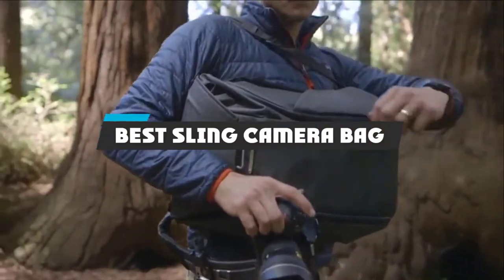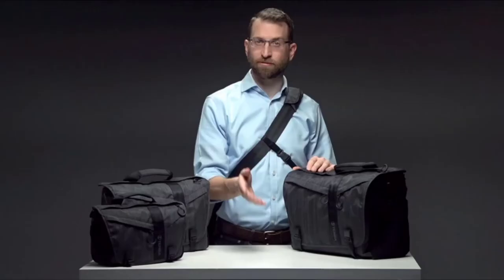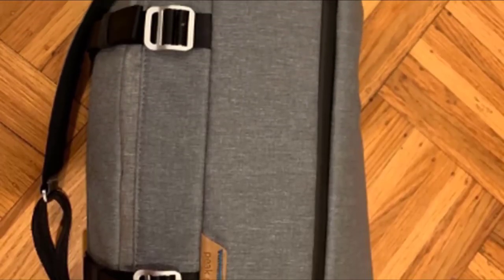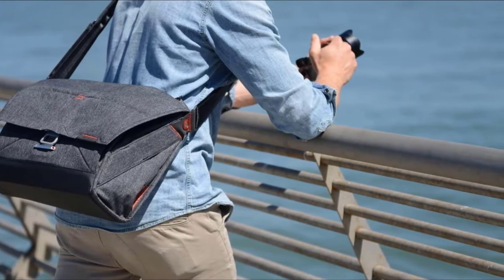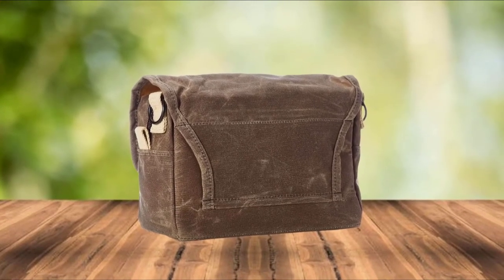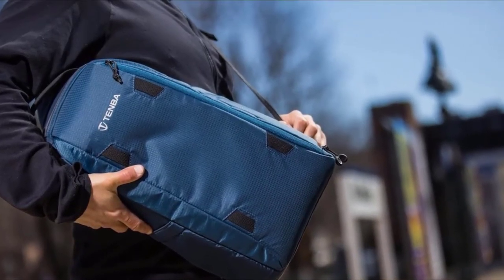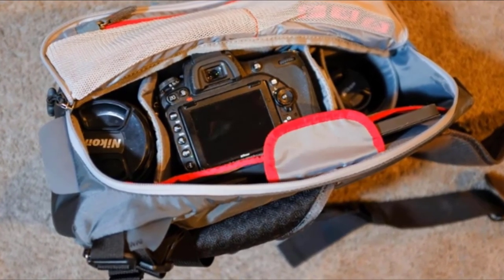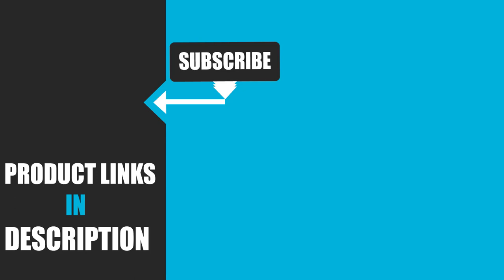Best Sling Camera Bag In 2024 - Top 10 Sling Camera Bags Review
Links to the Best Sling Camera Bag we listed in today's Sling Camera Bag Review video & Buying Guide:

1 . Altura Photo Camera Sling
2 . AmazonBasics Camera Sling bag
3 . Lowepro Slingshot Edge 250 AW
4 . CaDen Sling Bag
5 . Neewer Professional Sling Camera Bag
6 . MOSISO Camera Sling Bag
7 . Lowepro Passport Sling III
8 . Lowepro Slingshot 202
9 . Qipi Sling Bag
10 . Peak Design Everyday Sling 5L

In this video, we have gathered the Best Sling Camera Bag on the market in 2024. With all types of consumers in mind, we made this list through extensive research, pricing, quality, durability, brand reputation, and various other factors. So, you can grab anything from this list without hesitation.

2. Best PS5 headsets

3. Best Sling Camera Bags

4. Best External Hard Drive

5. Best Wireless Gaming Mouse

6. Best Gaming Chairs

7. Best Gaming Tablets

8. Best Gaming Phones

9. Best Wireless Chargers

10. Best Razer Keyboards